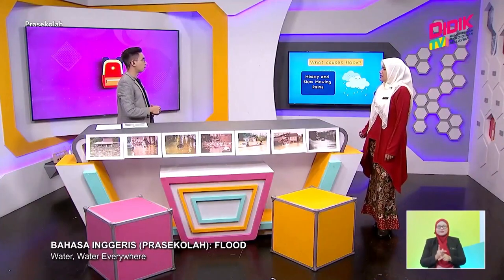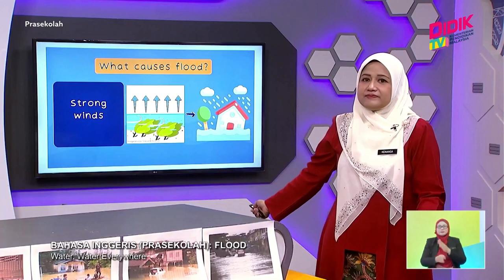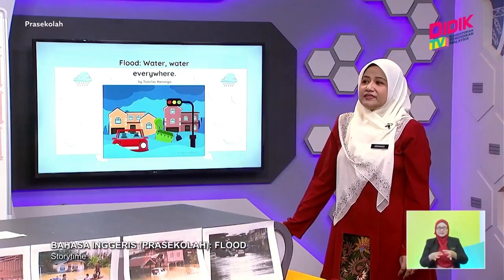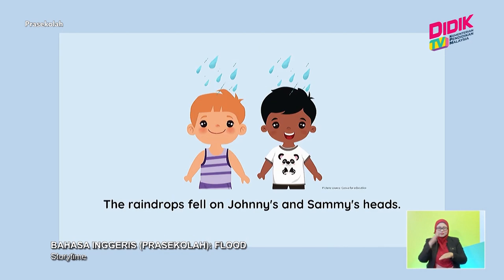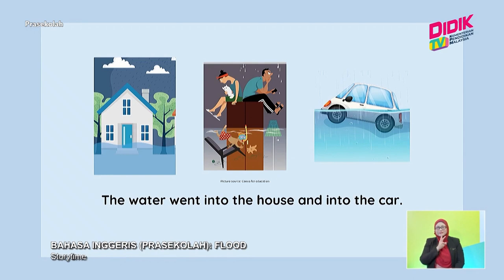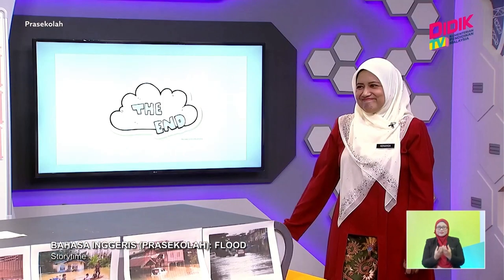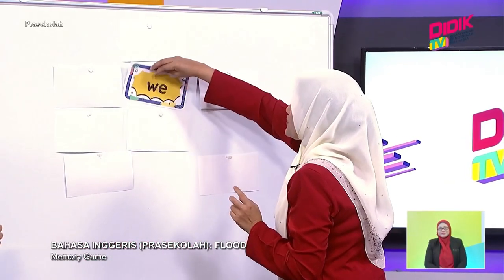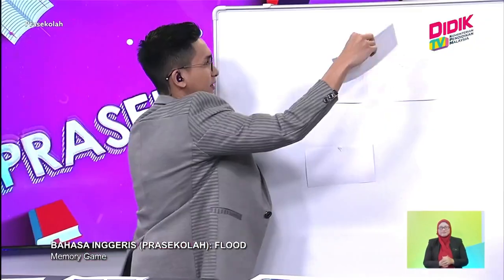Prasekolah (2022) | Bahasa Inggeris: Flood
Tajuk: Bahasa Inggeris: Flood
Guru: Kenanga Binti Abdul Rahim
This lesson is about flood. We are also going to read a story and play a Memory game.